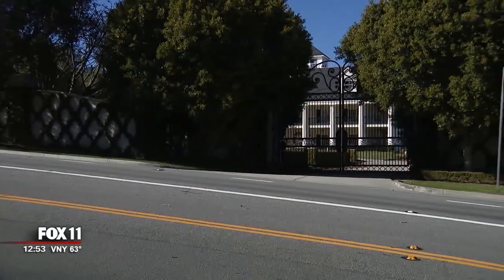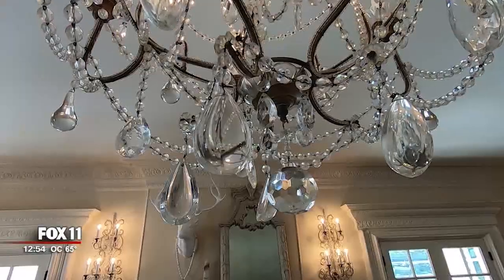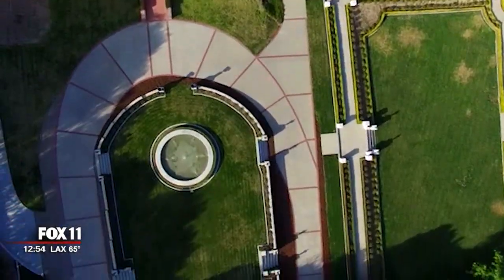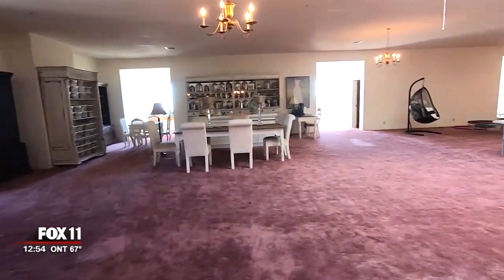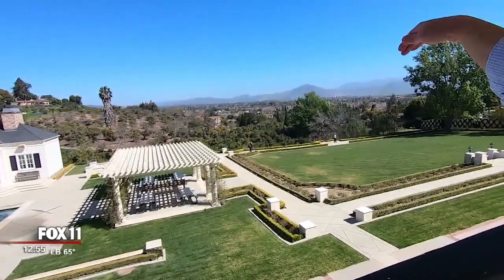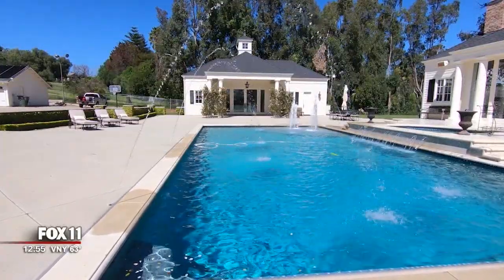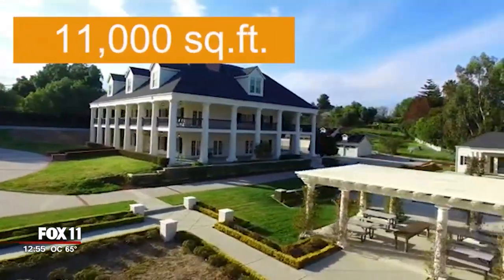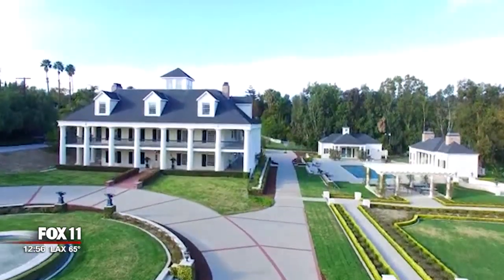Top Property Camarillo - Fox 11 Los Angeles TV - Marla Tellez - Jeffrey Diamond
Welcome to Crestview Avenue in Camarillo California! This one of a kind estate features 11,141 square feet of living space on 3.38 acres of privately gated manicured land with gorgeous views, elevator, pool, spa and a 9 car garage. Grand gates lead you to the circular driveway with large reflecting fountain. The main house features 9,290 square feet. The first floor includes a foyer, living room with fireplace, library, dining room with fireplace, kitchen with two walk in food pantries, one full and one powder bathroom and large laundry room. The second floor includes a master bedroom suite with fireplace that enjoys the stunning views, large master bathroom and large walk in closet. There are also three additional bedrooms and two full and one half bathroom. The third floor is one large open space with high ceilings that could be a variety of uses including bonus room, movie theater or additional bedrooms. There is one full bath on this level. The entire home is wrapped in a covered veranda. Outside, there is a 898 square foot guest house that includes a full kitchen, living room, full bath and bedroom. There is also a 953 square foot dining pavilion that has retractable pocket doors, fireplace, full kitchen with pizza oven, indoor barbecue and a large balcony. Pool with retractable cover and water features, spa, fire pit and covered patio. The long driveway allows access to the entire property including the 9 car garage and RV parking area. Zoned for horses.